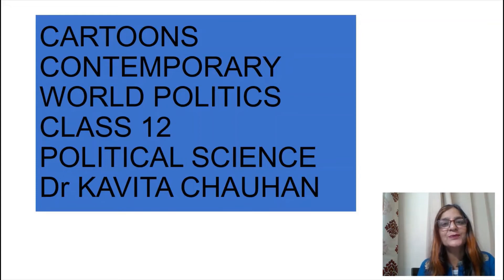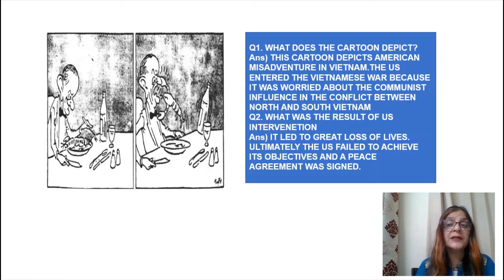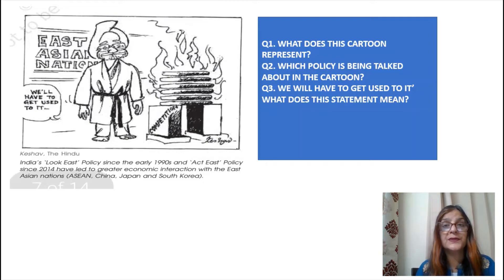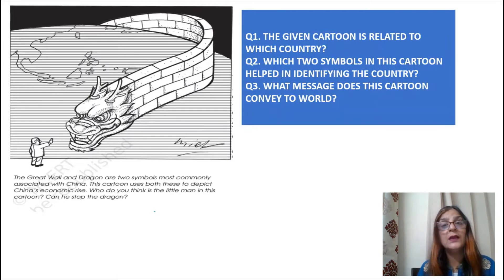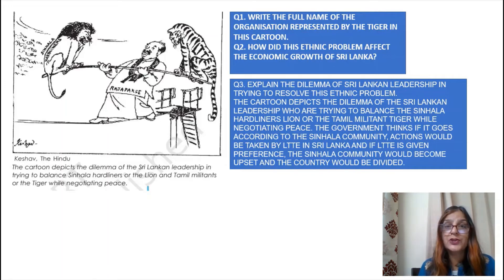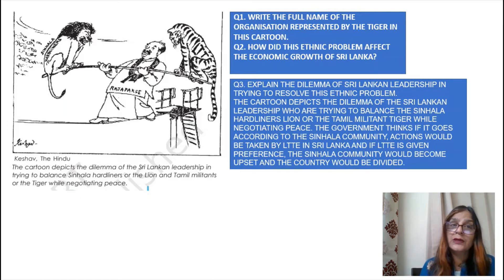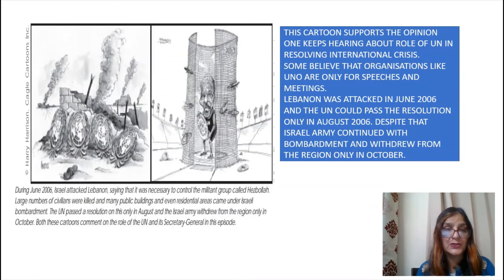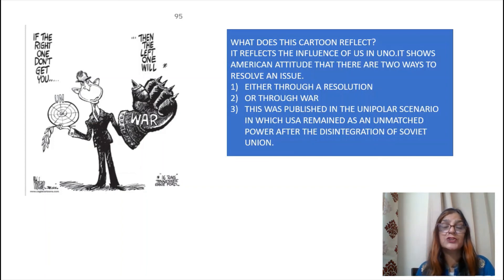Cartoons , Contemporary World Politics Class 12 Political Science .Explained with answers .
Hello Everyone
In this video I have included cartoons from the book Contemporary World Politics for class 12, Political Science.
I have included answers along with questions and given a full explanation of every cartoon in an easy to understand language.
Links for my other videos are given below;

Links for my other videos for Class 12 ,

Links for my videos for class 12 English